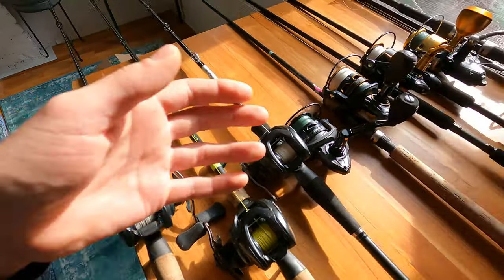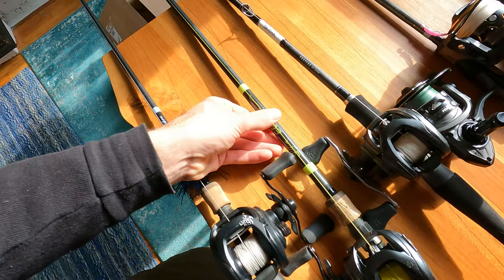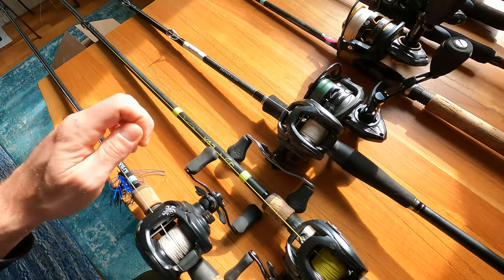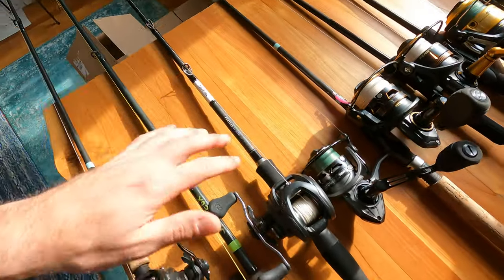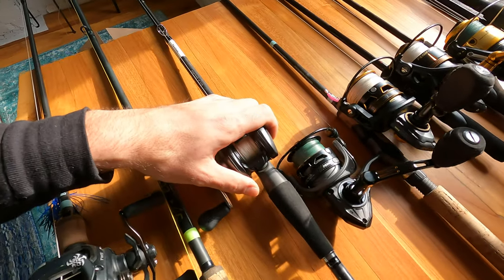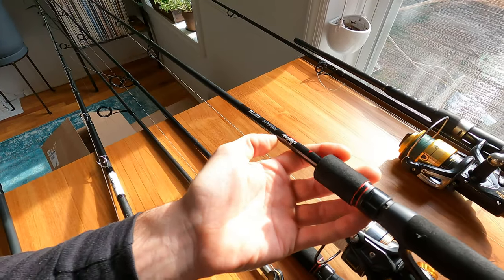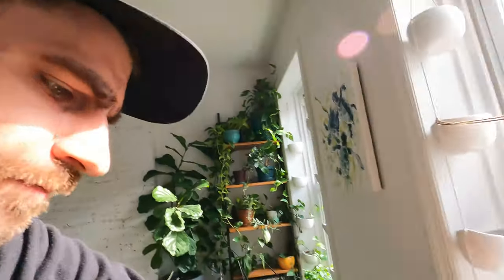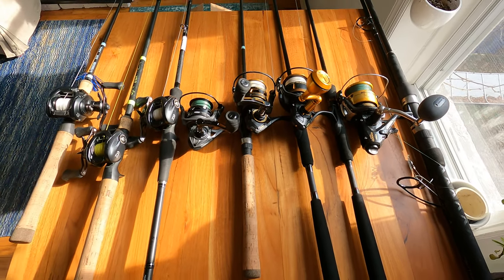Fishing Rod and Reel Setups 2021 Season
Rods -
G Loomis E6X swim bait Medium 7ft
G Loomis E6X Inshore 6ft Fast
G Loomis E6X Inshore Medium 7ft
Daiwa Proteus SS 6ft
Jigging World Nexus 7ft
Tsunami Airwave Elite 9ft

Reels -
Daiwa Tatula 200 6:3:1
2x Daiwa Tatula Elite 7:1, 8:1
Penn Clash II 3000
Penn Clash I 4000
Penn Slammer III 4500
Shimano BaitRunner 6000